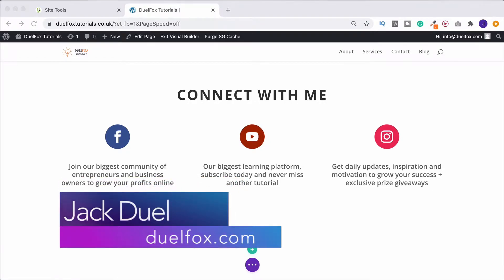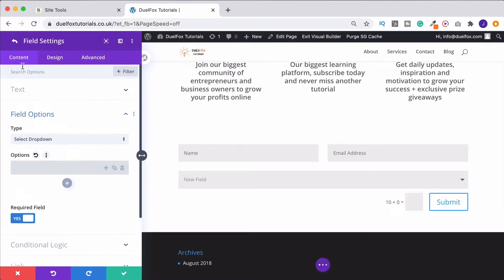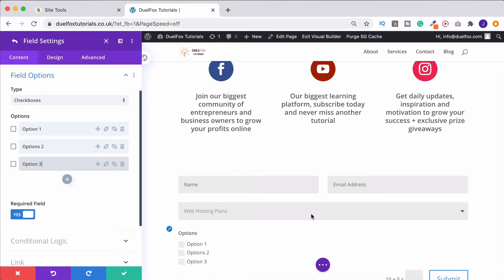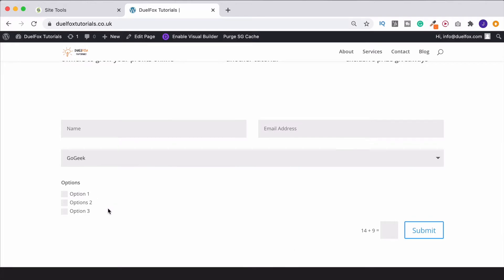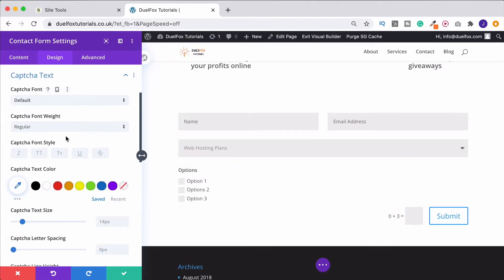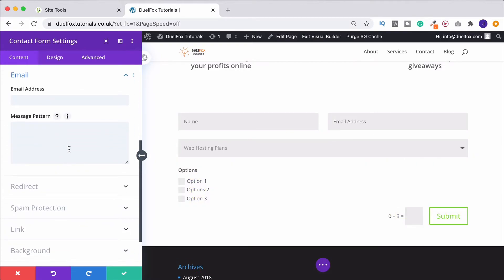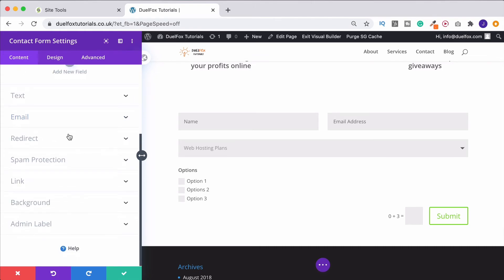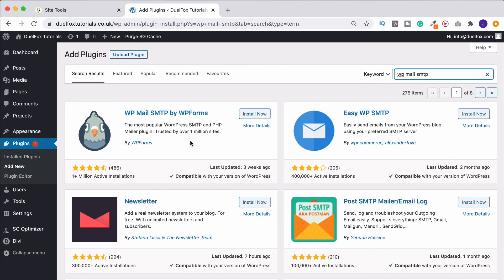Divi Contact Form Module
How to use the Divi contact form module, how to style it, and how to connect Divi to email.  A problem you can have is the contact form not working by not sending email, but I'll show you how to solve this with an SMTP and how you can use conditional logic to create an interactive contact form.